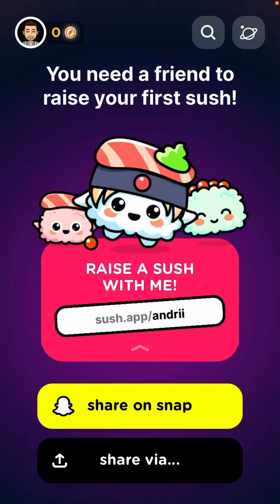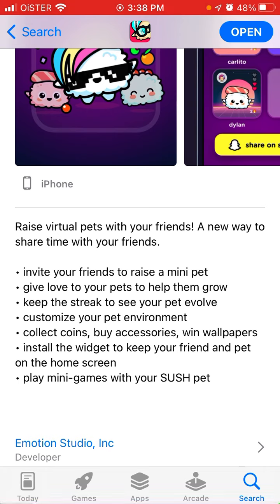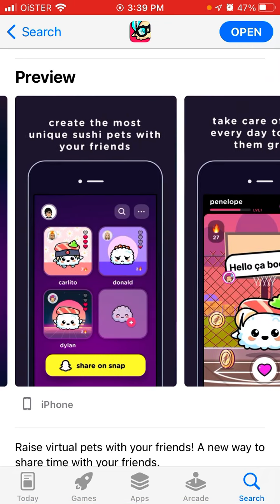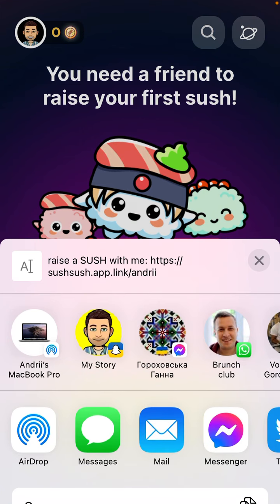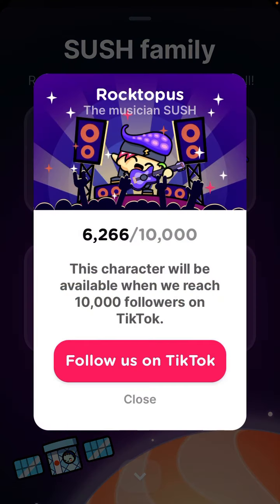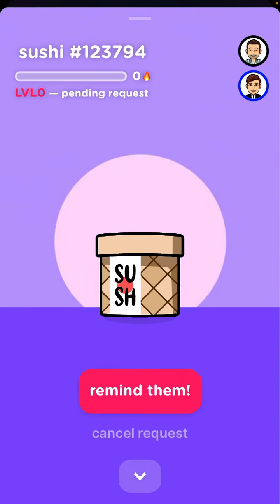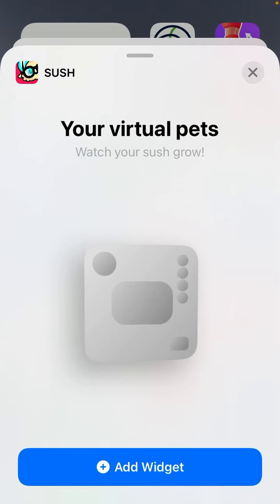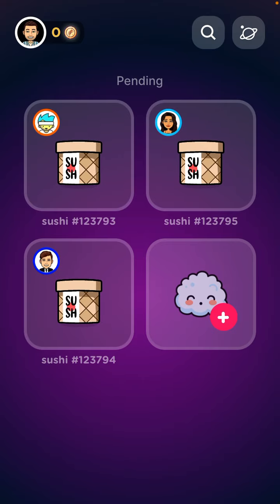SUSH VIRTUAL PETS - FULL APP OVERVIEW